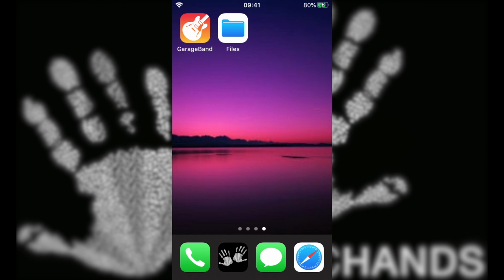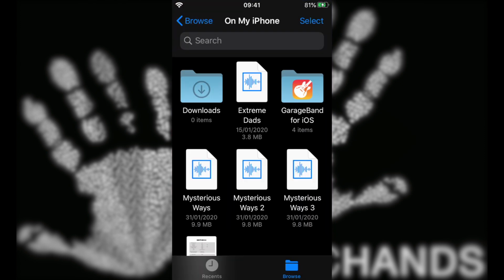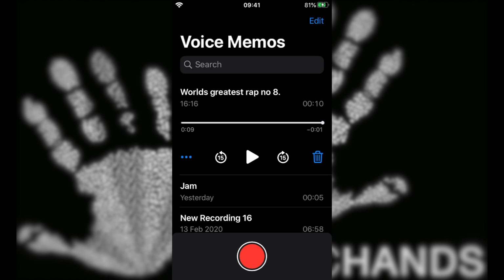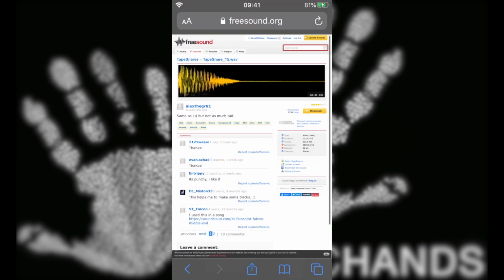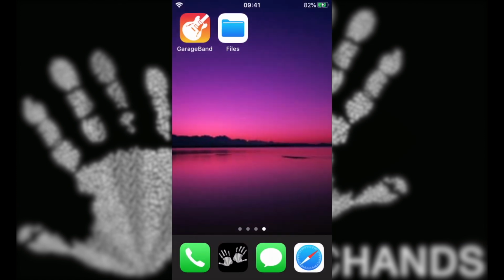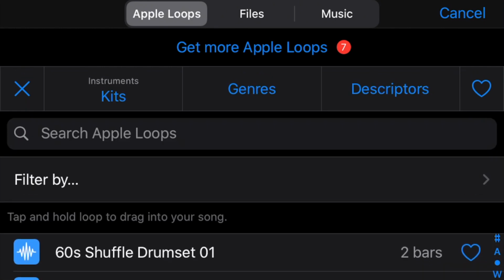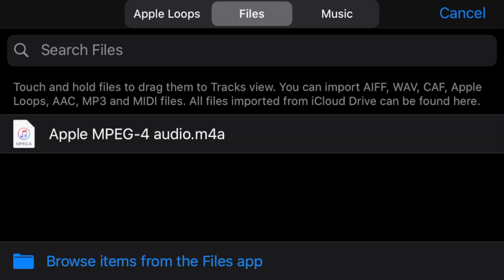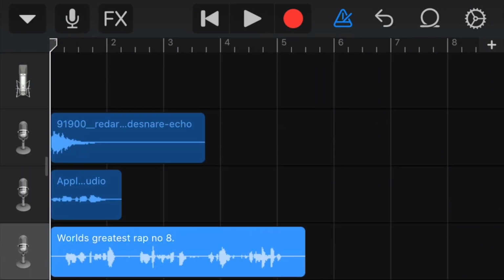iPhone "Sample" ANYTHING! 2020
Text, memo, online, wherever there's audio stored on your phone!
Use the iOs file system to upload all your original sounds into the GarageBand loop library!

Want to know more about music making using apps on the iPhone or iPad?

Music Hands specialise in iPad music resources for classroom teachers, educators and workshop facilitators. and browse our latest products which include awesome CPD, songwriting and ensemble resources.